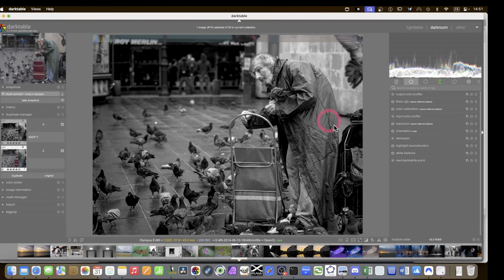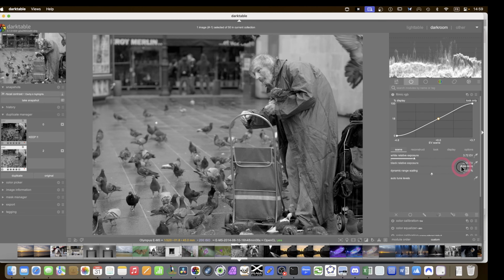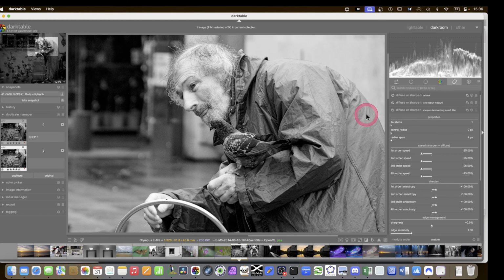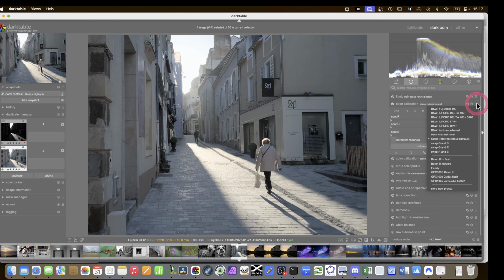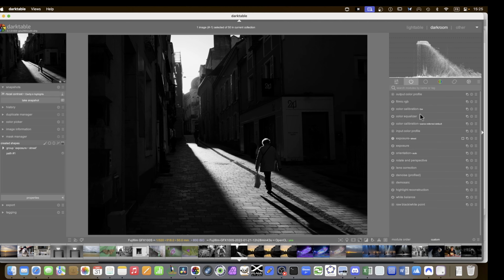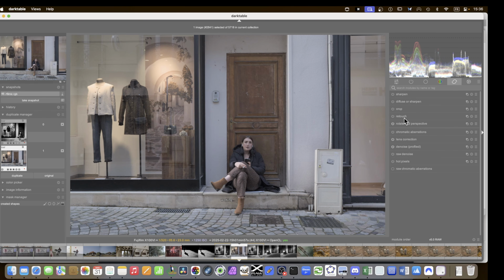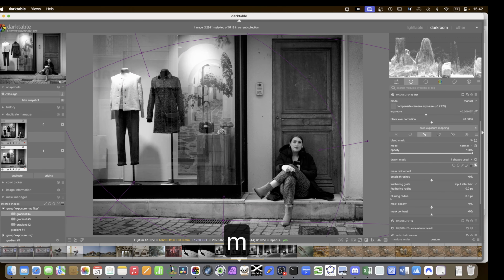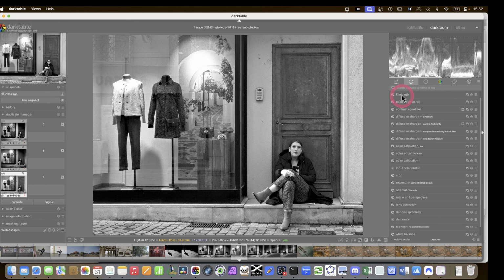[ENG] Full b&w edits in darktable for street photography.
This video shows how I edit my own street photography in black and white with darktable.
Sorry about taking down the first version of this video and replacing it with this one, I ran into problems with You Tube who said I had copyrighted music playing although I had chosen a free sample (Creative Commons free to use).